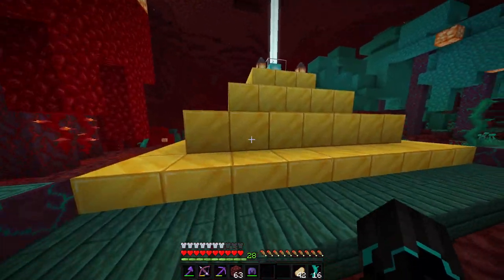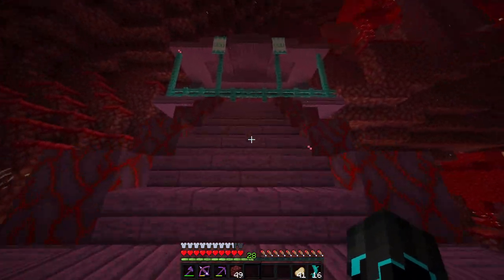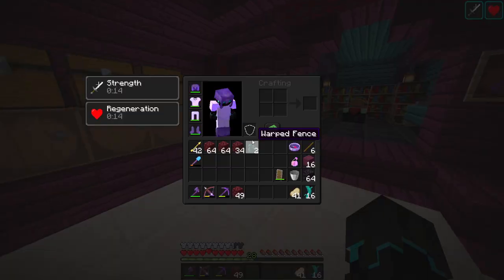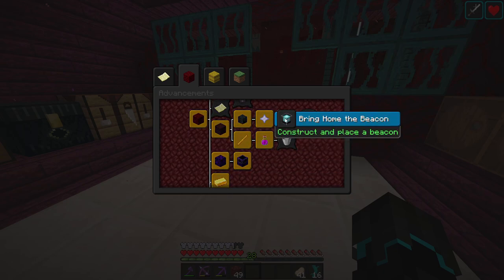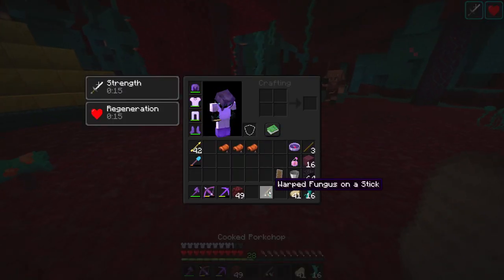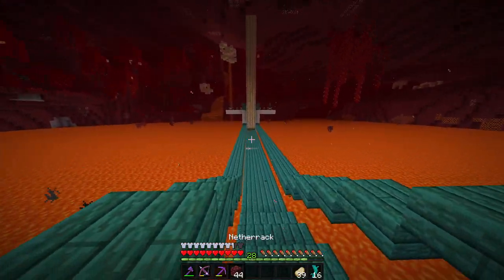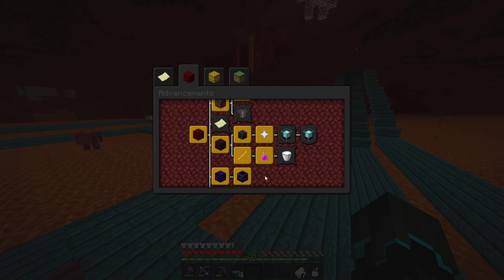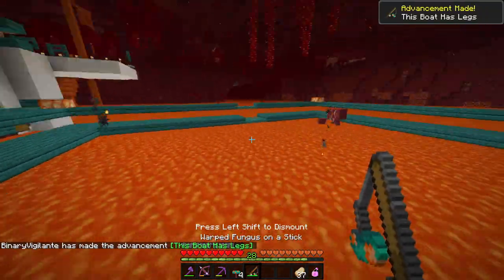Minecraft Nether Survival Season 2 - Are They... Back??? - E20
In this episode of my Minecraft Nether Survival series Season 2 we are looking at the advancements to see which ones we can do, and it looks like riding striders is the way to go!